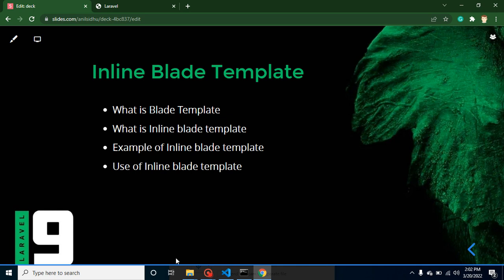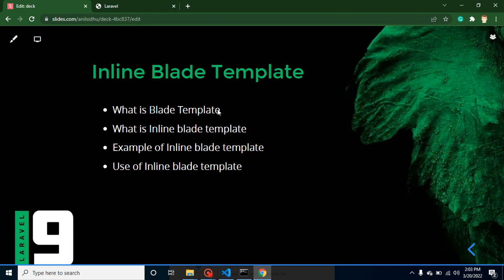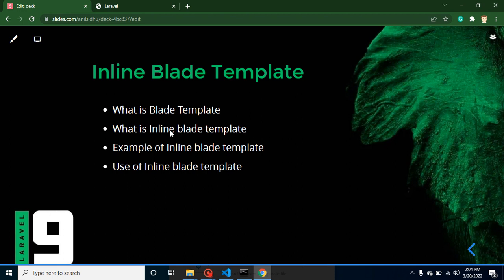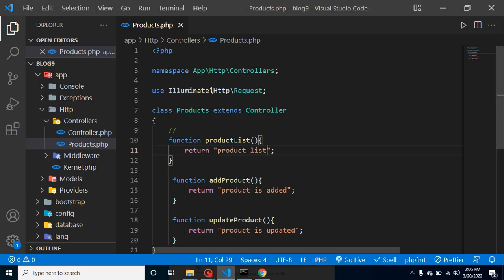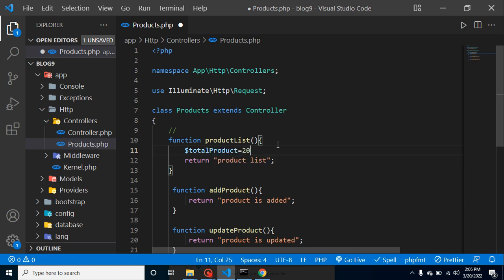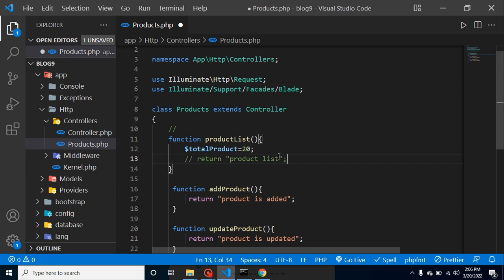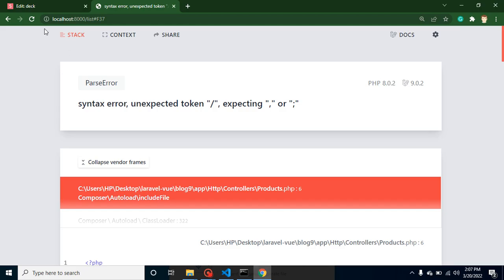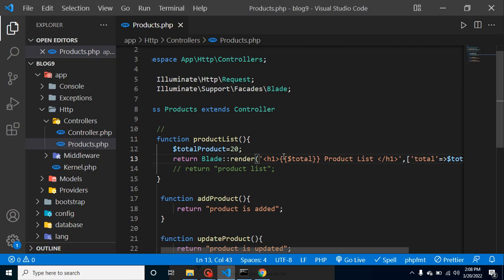Laravel 9 tutorial # Inline Blade template | laravel new feature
In this laravel 9 new feature tutorial, we learn about Laravel inline blade template in English language. Video made by anil Sidhu in English

main points if video
What is Blade Template
What is Inline blade template
Example of Inline blade template
Use of Inline blade template